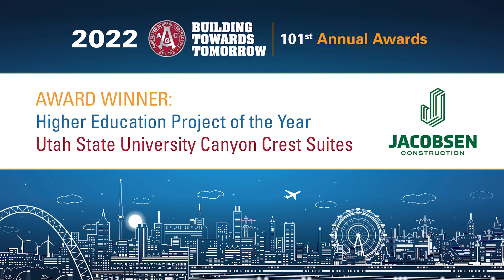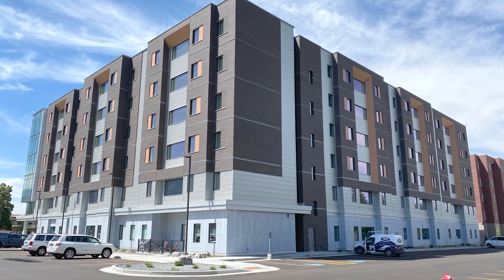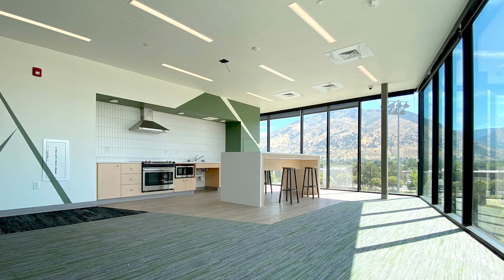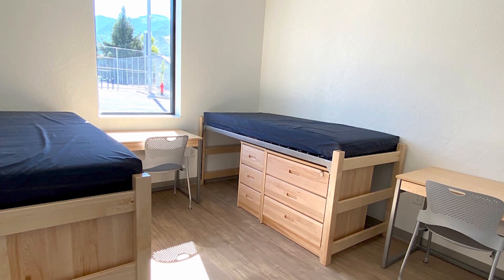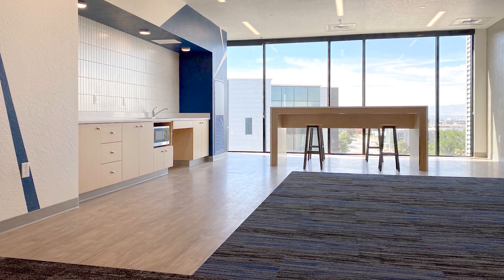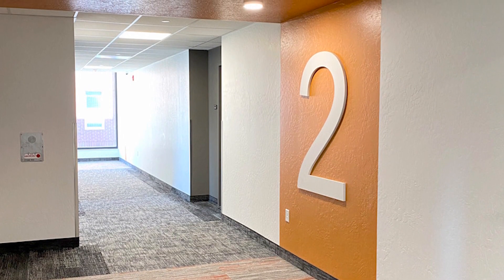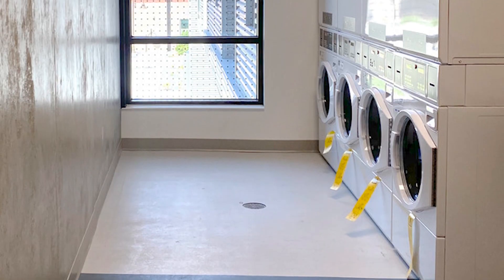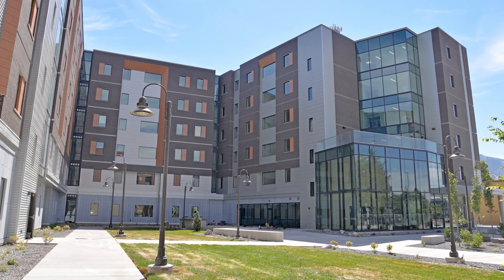2022 AGC Higher Education Award Winner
Higher Education Project of the Year | Utah State University Canyon Crest Suites